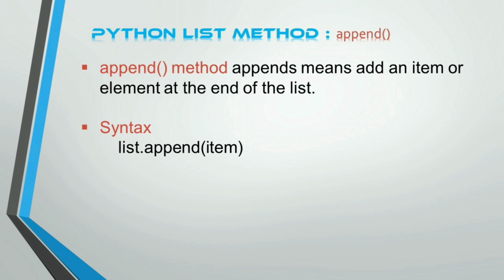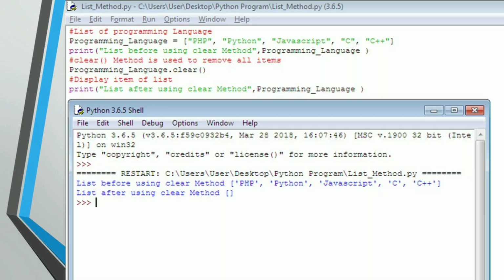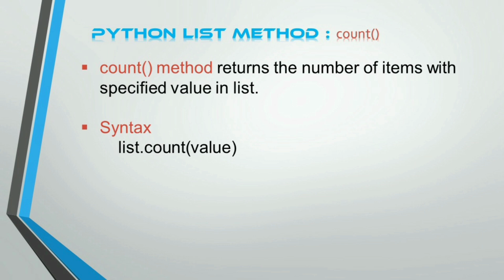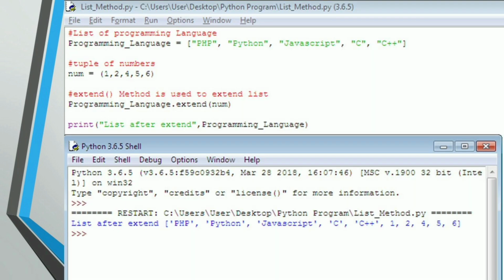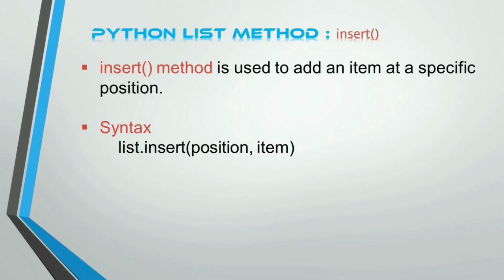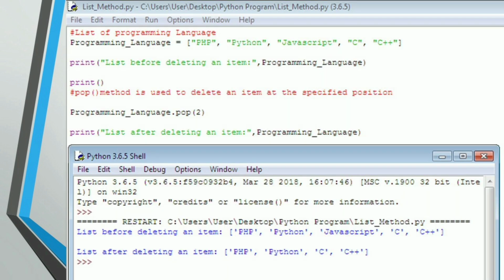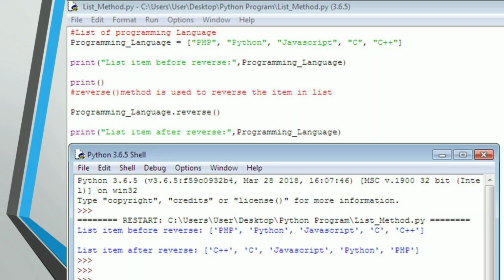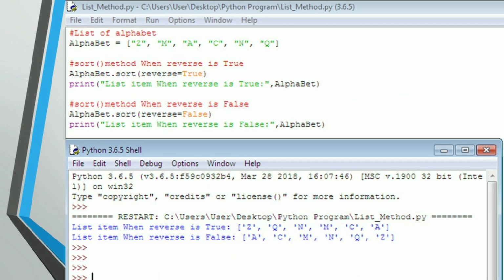What are Python list methods?How many methods does list have?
What are Python list methods?
How many methods does list have?

Video Highlights
List Method in Python
append() Method
clear () Method
remove () Method
reverse () Method
sort() Method
index() Method